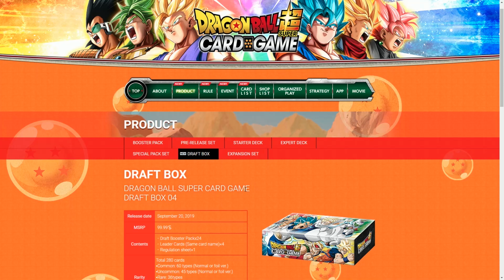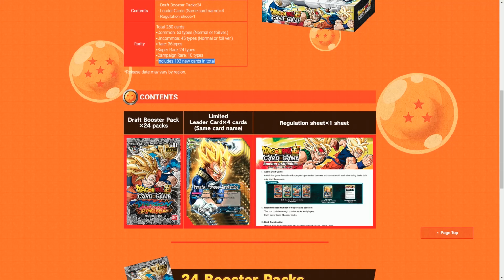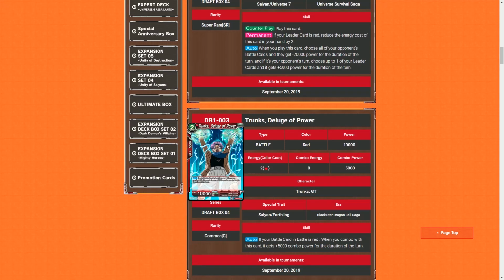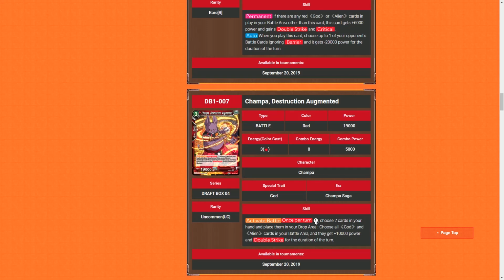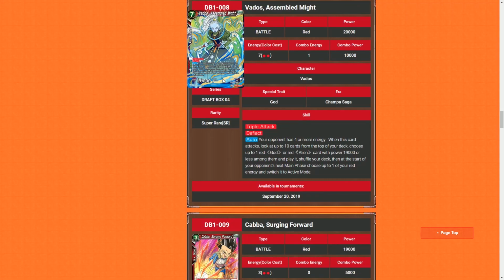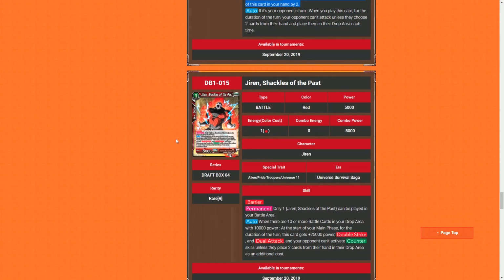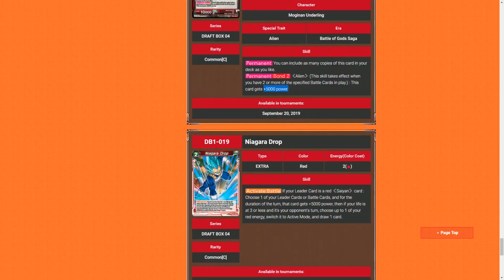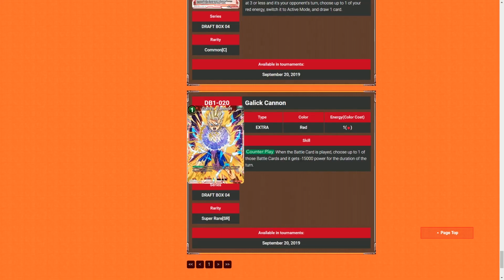New Cards and Reprints for Draft Box 4!! - Dragon Ball Super Card Game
Bandai just announced draft box 4 and it contains 74 reprints and over 100 new cards. Let us take a look at the product and the new red cards that were revealed!